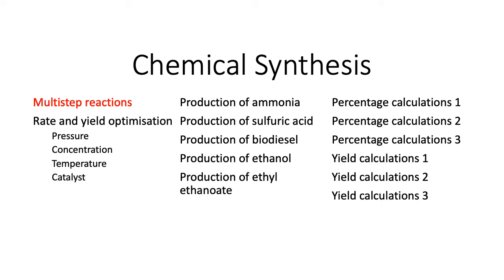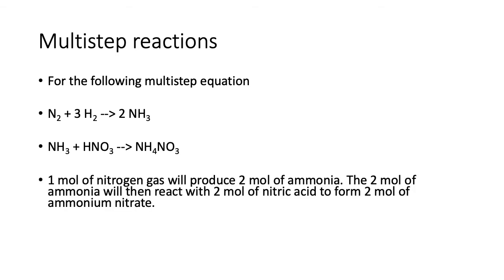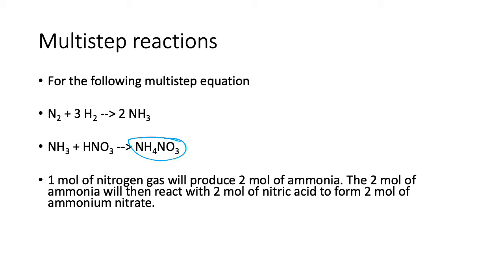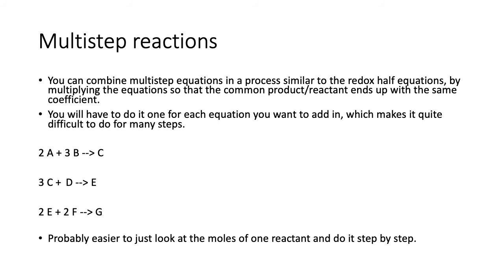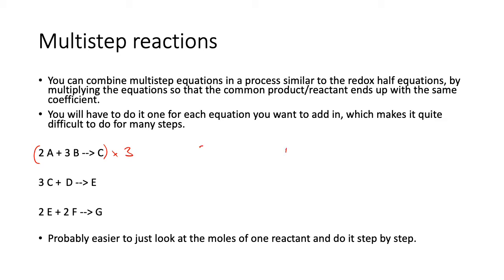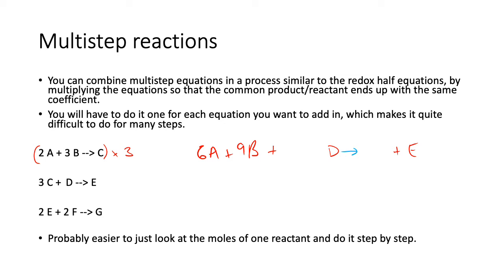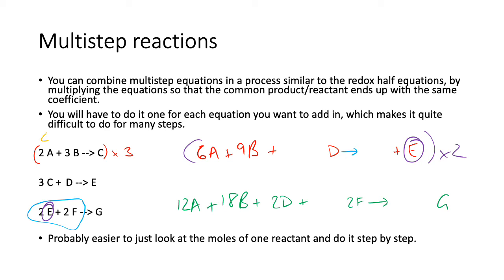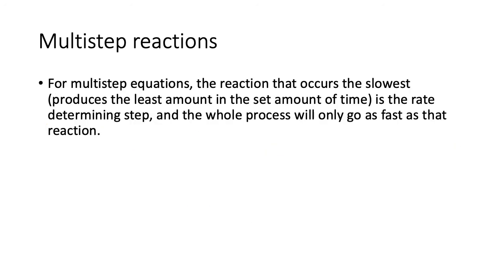CS - Multistep Reactions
WACE Year 12 Chemistry - CS - Multistep Equations